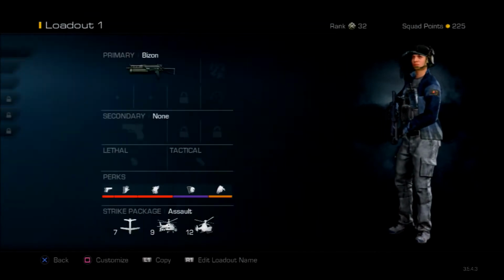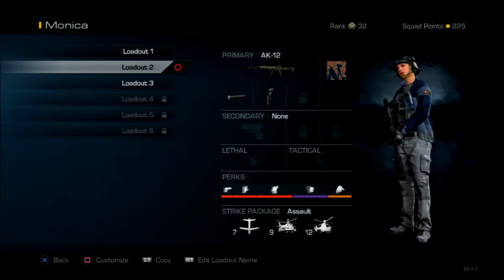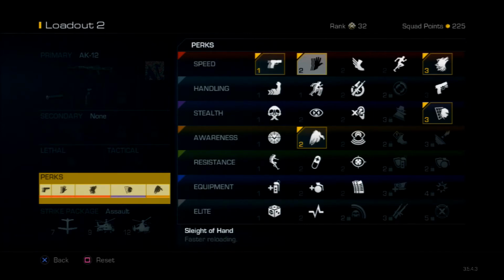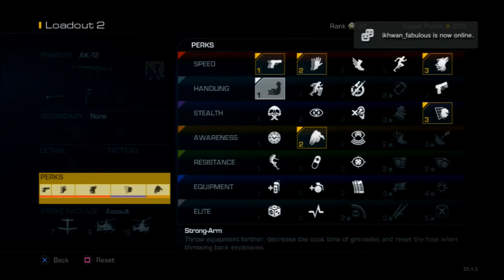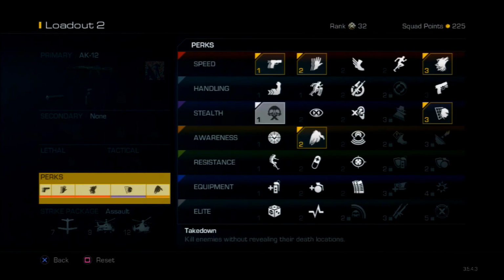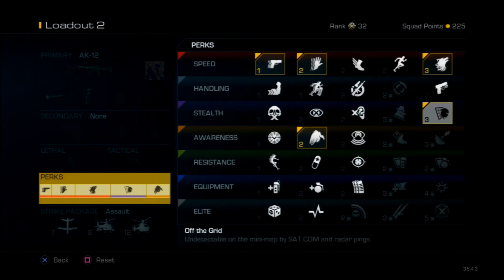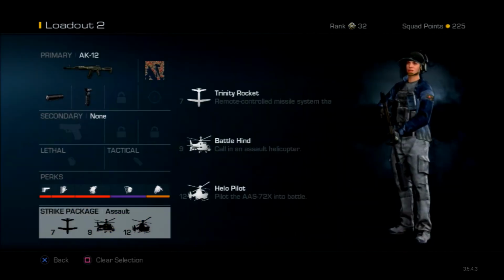Call of Duty Ghosts: BEST AND MOST VERSATILE CLASS SET UP